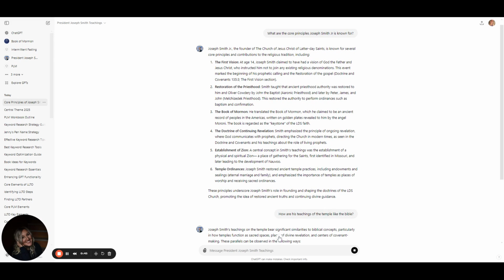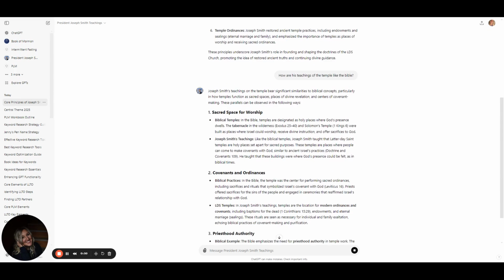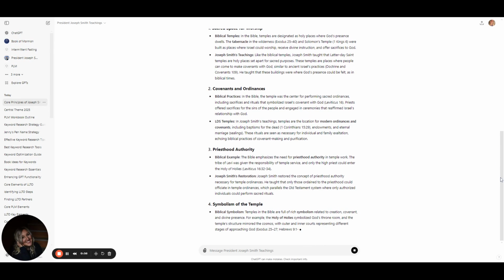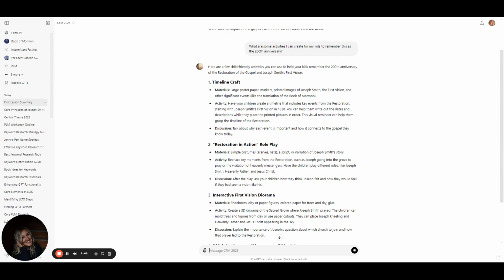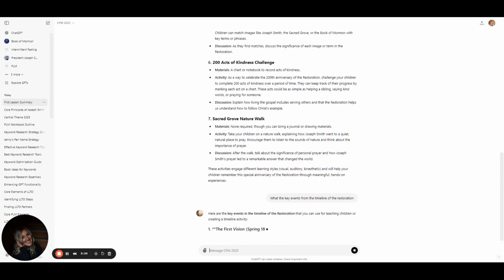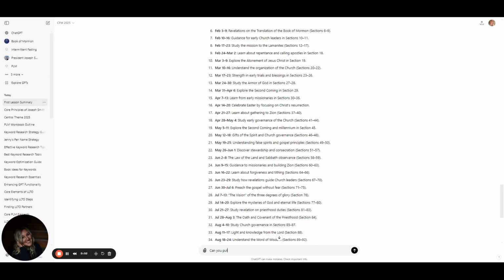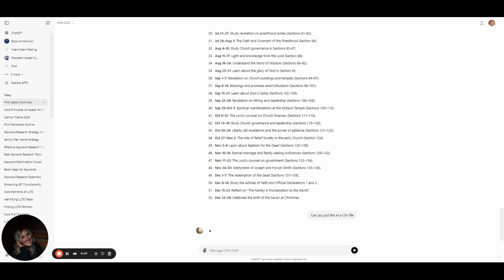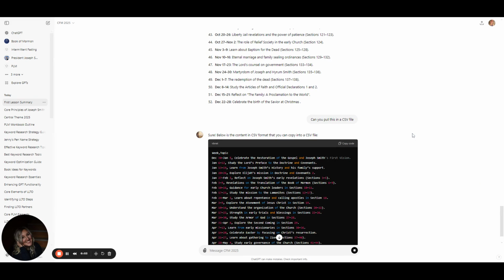I Turned The Come Follow Me 2025 Manual Into A GPT!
Empowering Families Through Latter-day Saint Teachings and Technology

In this video, I demonstrate how to organize Come, Follow Me lessons into a simple and accessible format using a Google spreadsheet. Whether you're studying with your family or preparing for Family Home Evening, this tool will help you plan out 52 weeks of enriching discussions. As members of The Church of Jesus Christ of Latter-day Saints, we can strengthen our testimonies through small, daily efforts. I also share how technology can be a testimony builder, allowing us to iterate and create meaningful resources, like Joseph Smith's First Vision reenactments or themed gospel activities for our families.

I also touch on spiritual insights from the Book of Mormon and reflect on Joseph Smith's call to “fight like angels” during the early church persecutions. The gospel truly helps us become our best selves, and as Latter-day Saints, we can embrace modern tools to deepen our faith and teach our families more effectively.